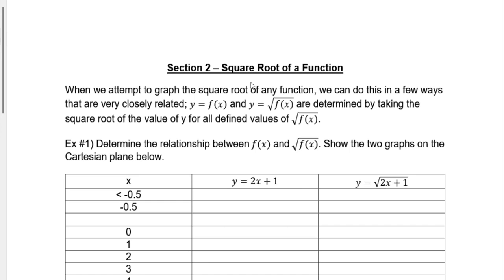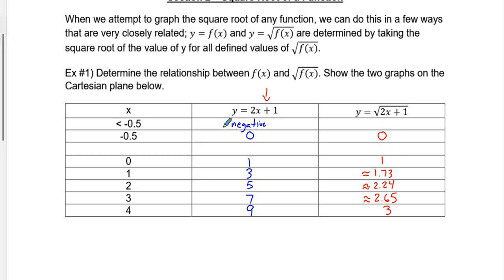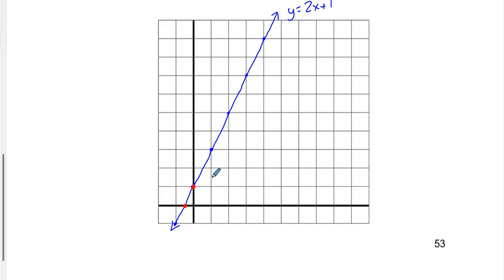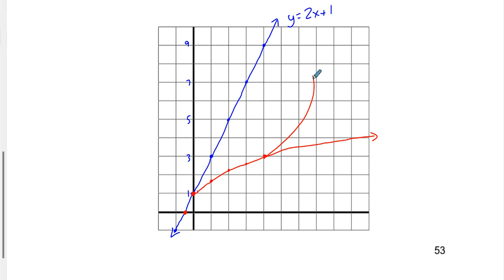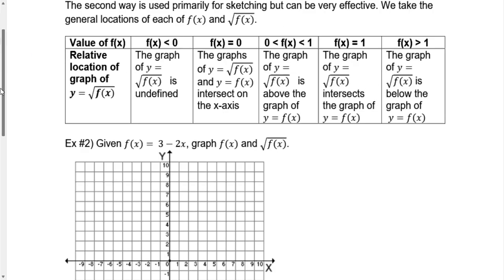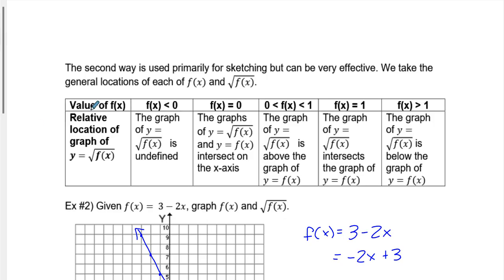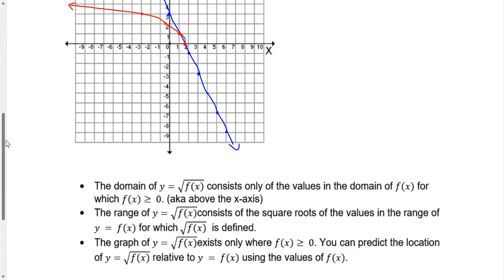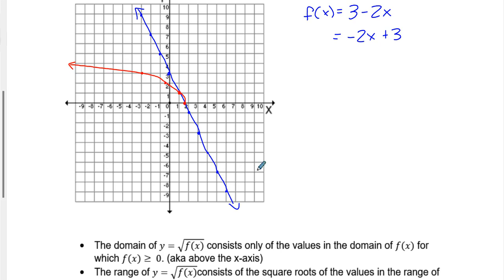Pre-Calculus 30 - Square Root of a Function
Square Root of a Function Section 2